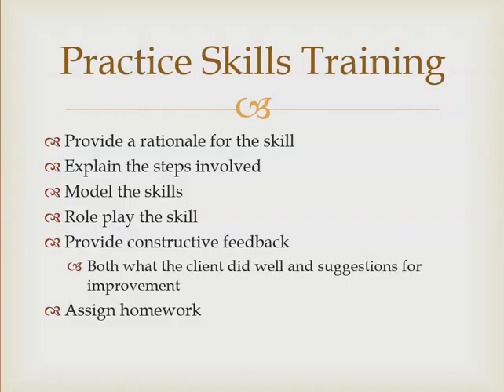Behavioral Interventions Skills Training